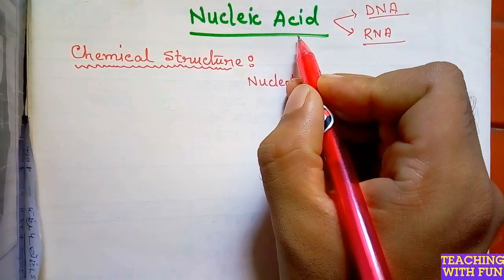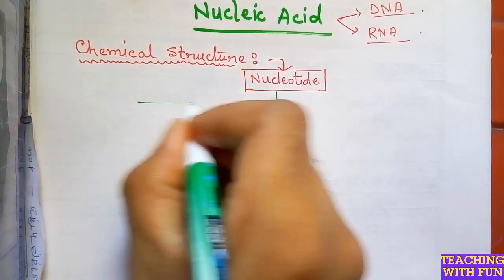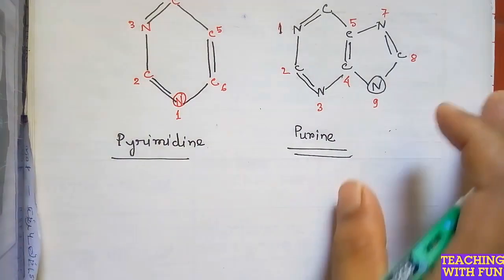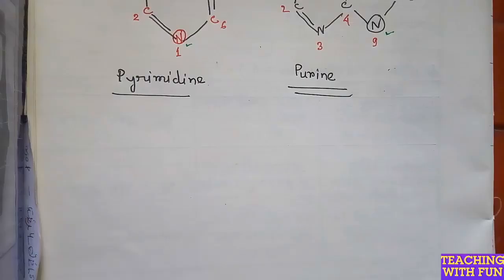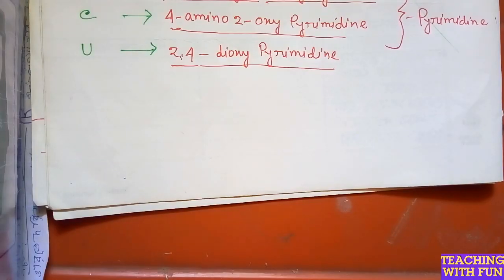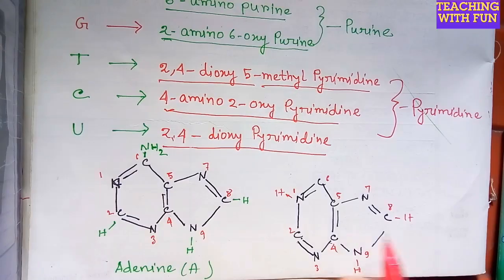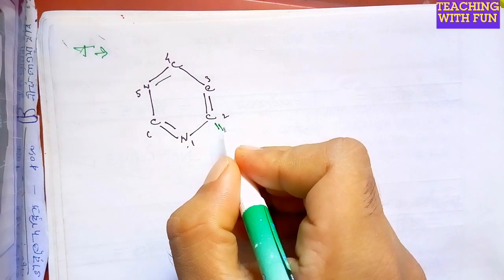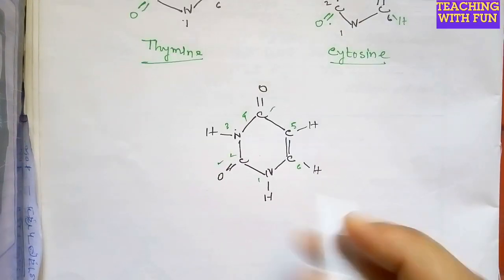Nucleic Acid || Chemical Structure of DNA & RNA